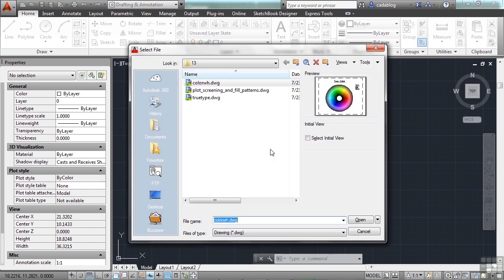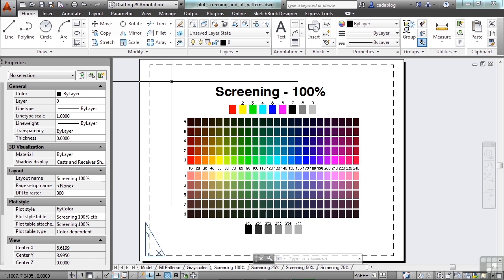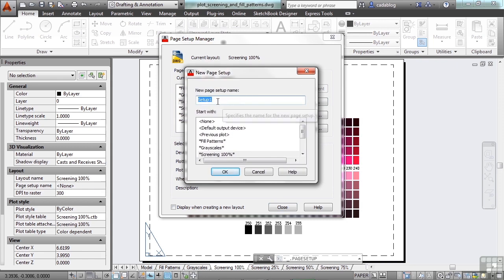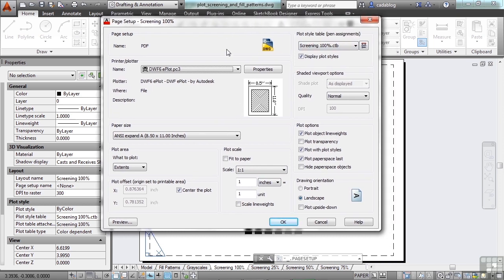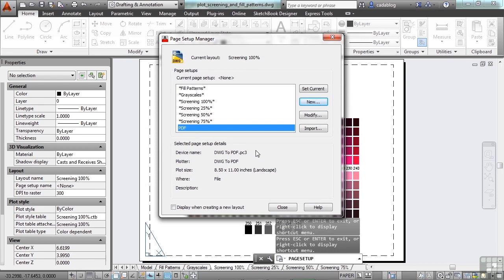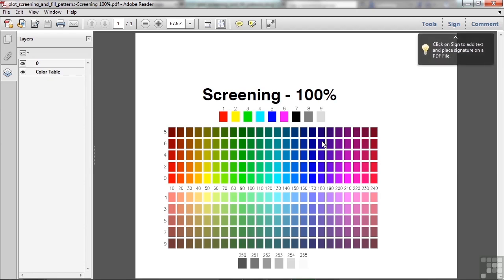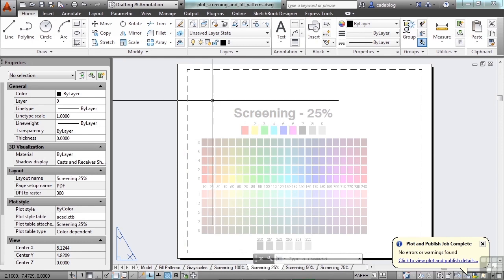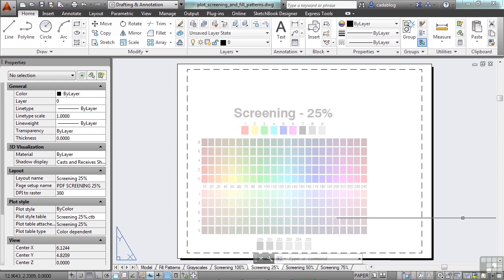autoCAD tutorial for beginers - Lesson 112/119